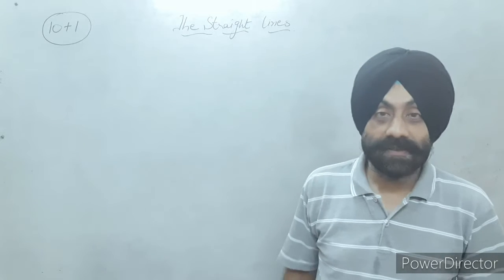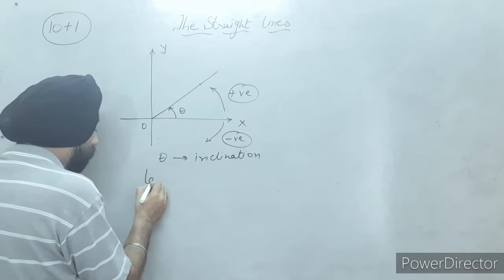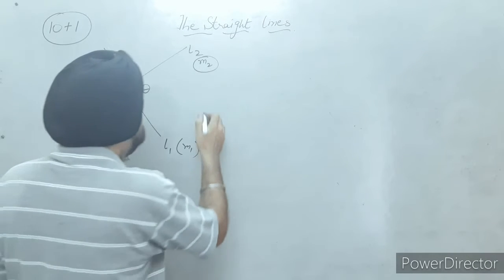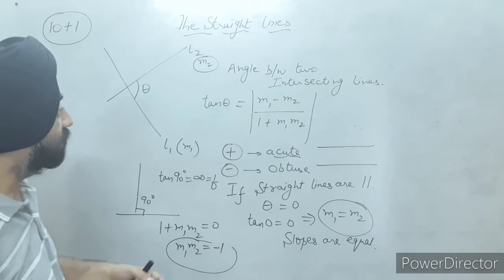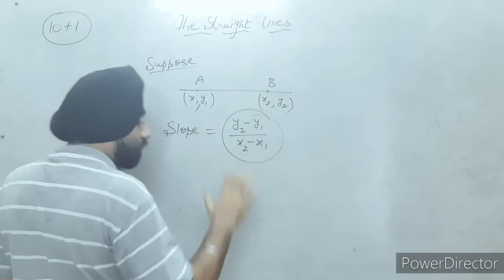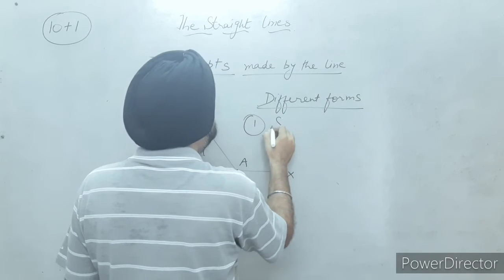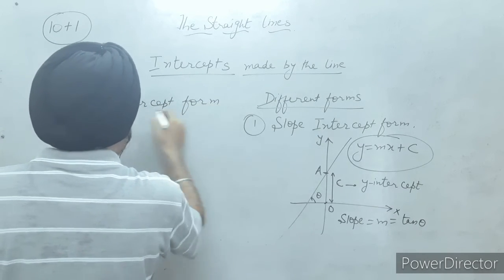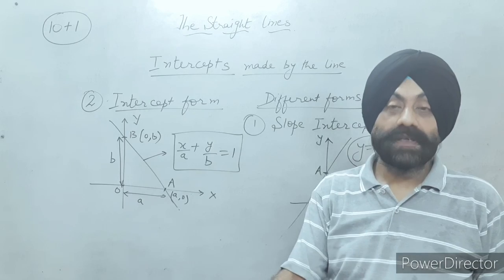Straight lines (10+1) class maths